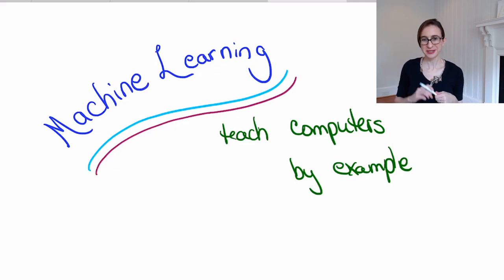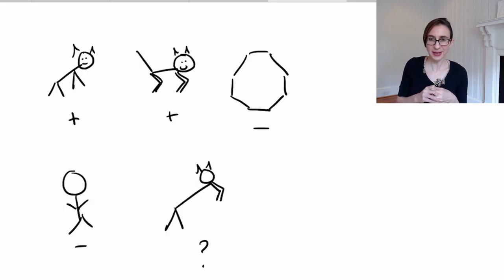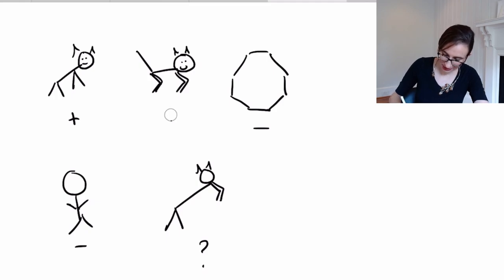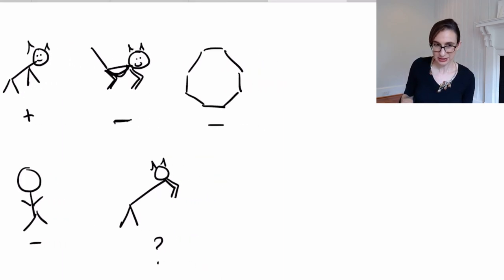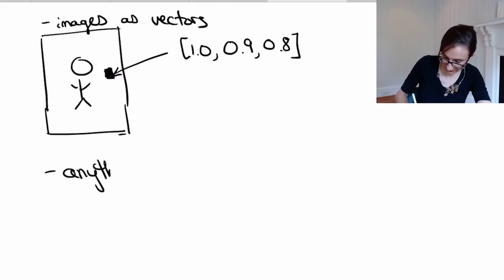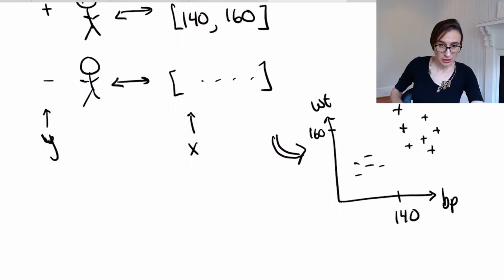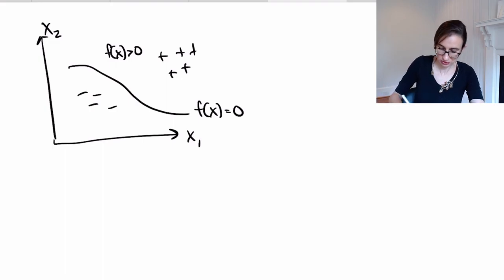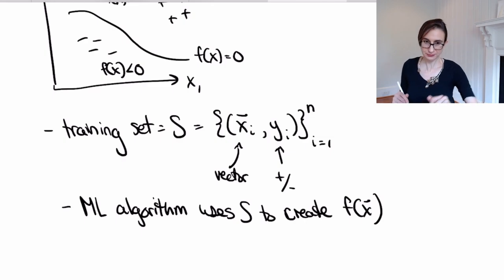Introduction to Machine Learning Course